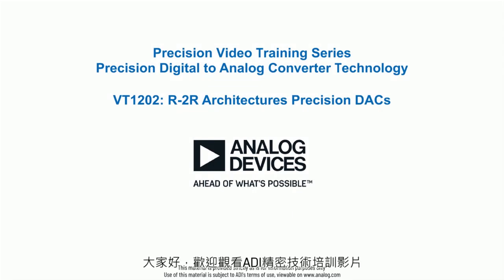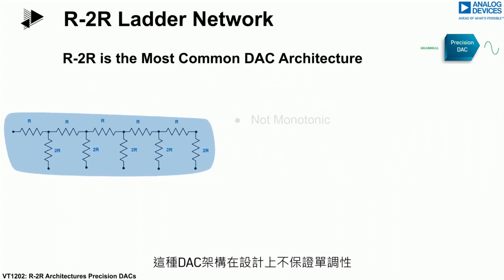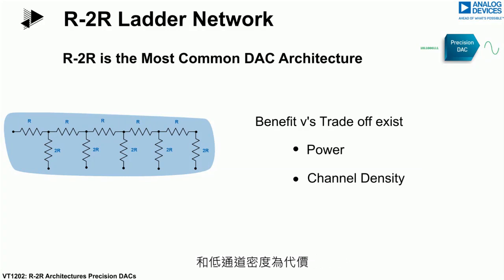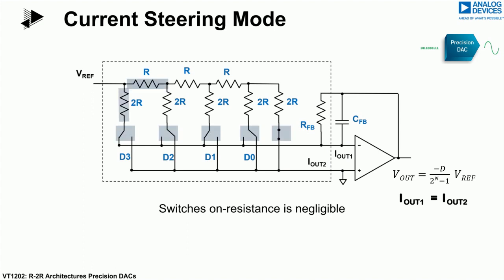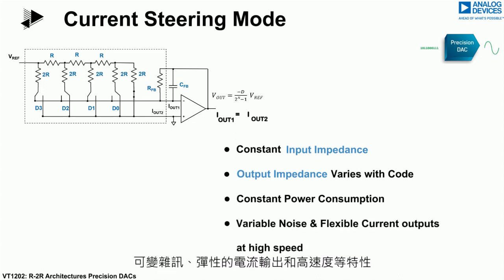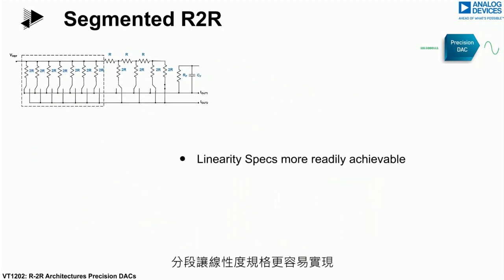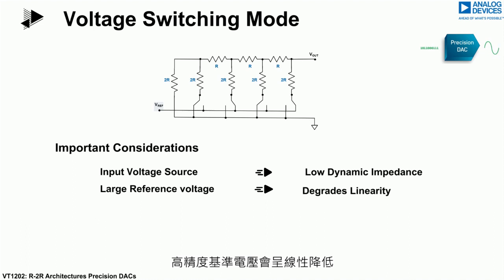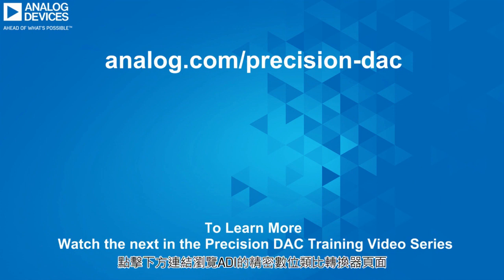VT1202：精密DAC的R-2R架構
瞭解ADI的精密數位類比轉換器（DAC）技術。 本片將介紹R-2R DAC架構和其常見設定，以及每種架構的優缺點。 ADI擁有龐大的精密DAC產品類別，採用串聯架構或R-2R架構，提供多種封裝尺寸、通道數量、電源電壓範圍選項，適用於各種應用或設計。